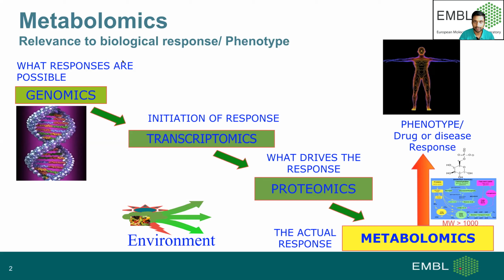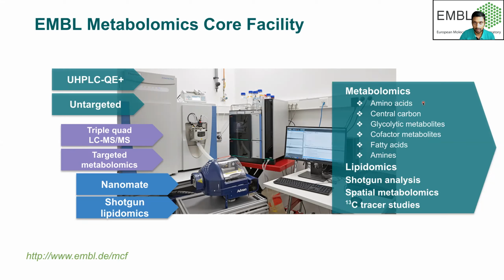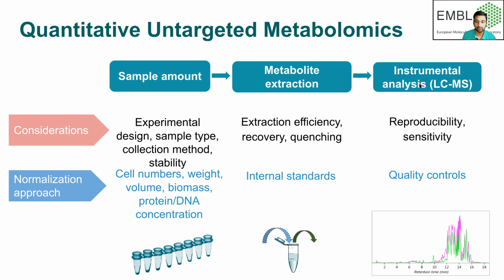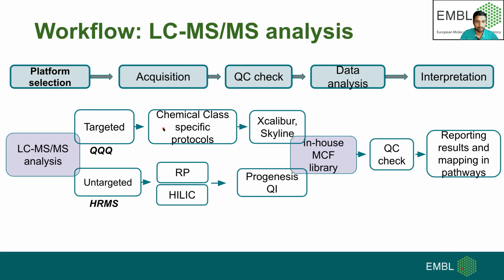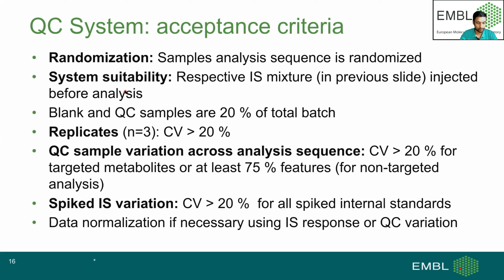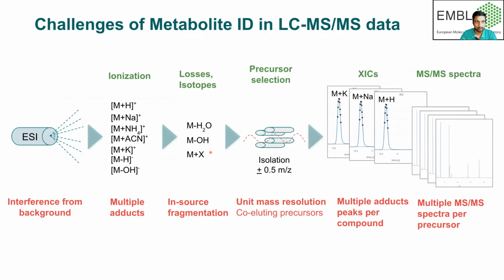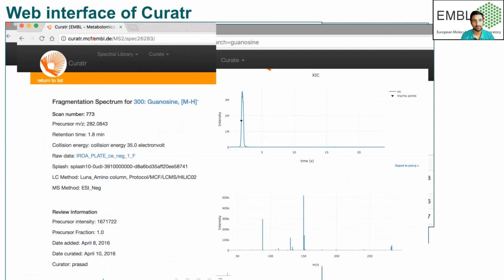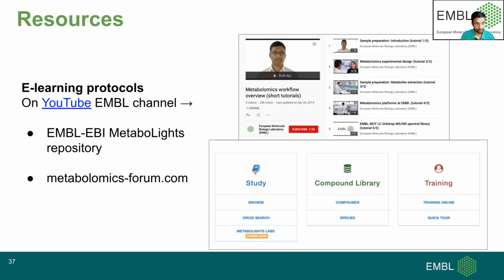BOTANY 4U | LDF-2020 | PRASAD PHAPALE | MS-based Metabolomics and Lipidomics workflows, ...........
Invited Speech By: Prasad Phapale, PhD, The European Molecular Biology Laboratory (EMBL) Metabolomics Core Facility, Heidelberg Germany, on "MS-based Metabolomics and Lipidomics workflows, data analysis and spectral libraries" in Three Days Lifesciences Discussion Forum (LDF), scheduled from 28th to 30th September, 2020